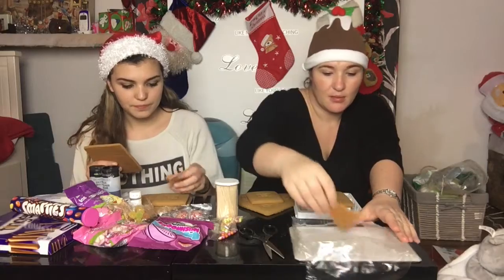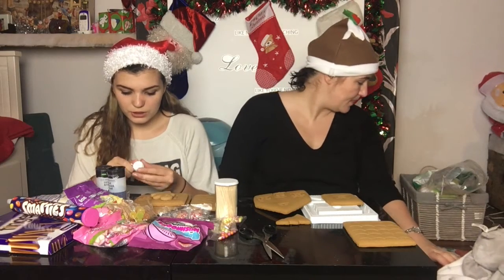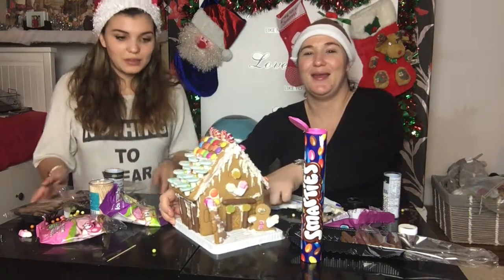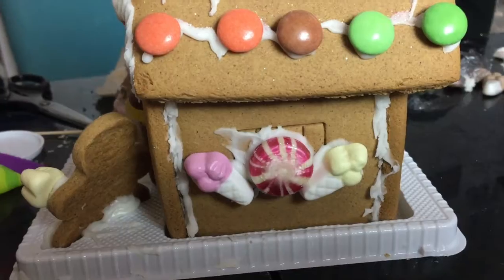Making a Gingerbread house with mum! Vlogmas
Hey everyone! So sorry that this is up so late , I just finished work from this afternoon, but tomorrow I will be back with another video.X I hope you like this one x Can't believe the 12 days of Christmas start tomorrow! So excited
Where you can get the gingerbread house -